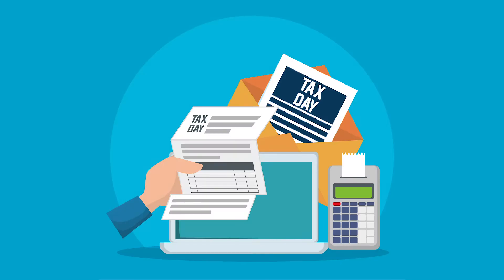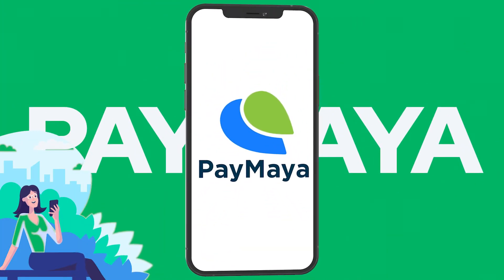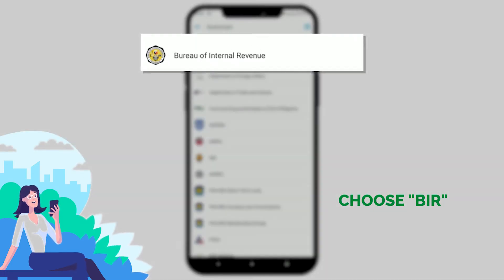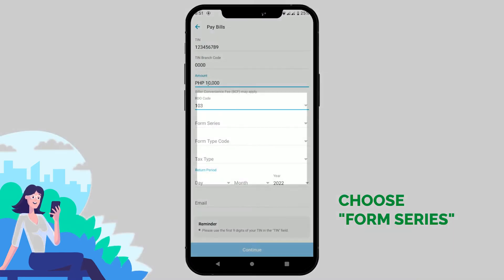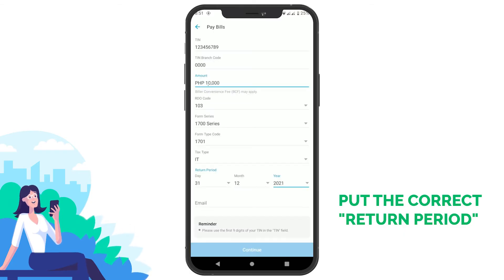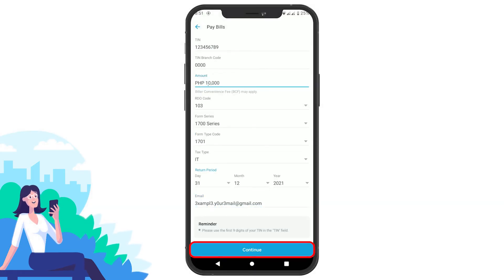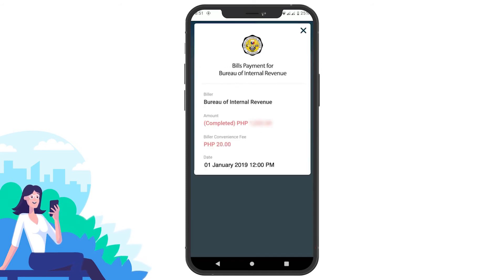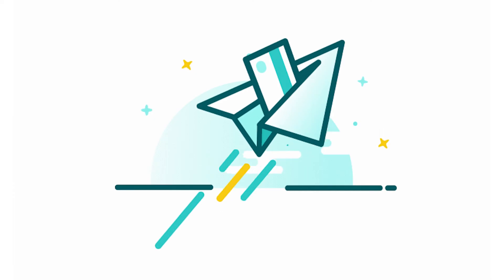Pay BIR Taxes thru PayMaya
Now you can conveniently settle your tax contributions with the Bureau of Internal Revenue using the PayMaya app's Pay Bills feature!
Just follow the step by step guide in this instructional video.

Pay for your BIR taxes in the safety and comfort of your homes via PayMaya.